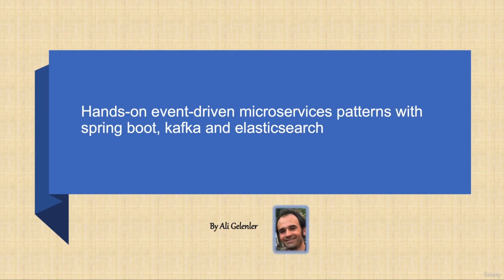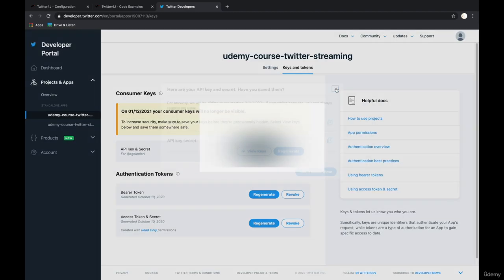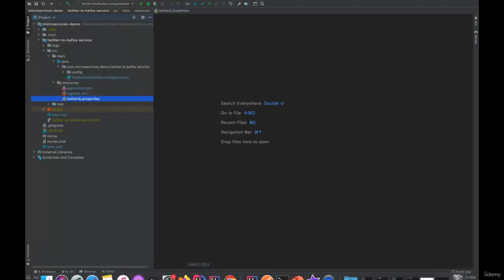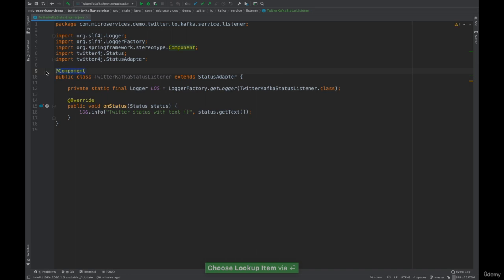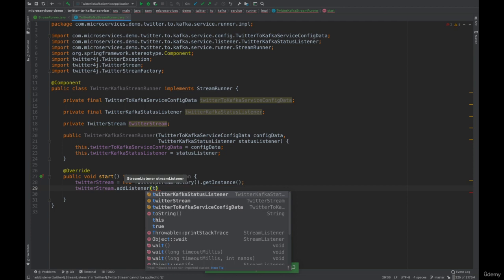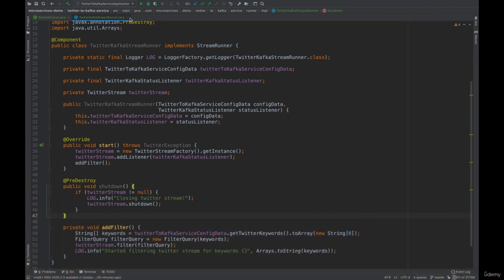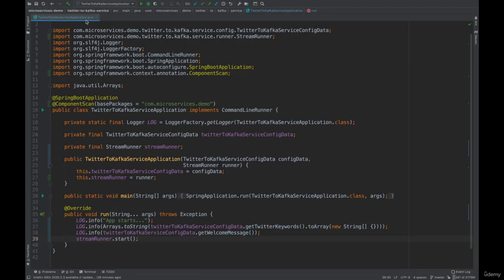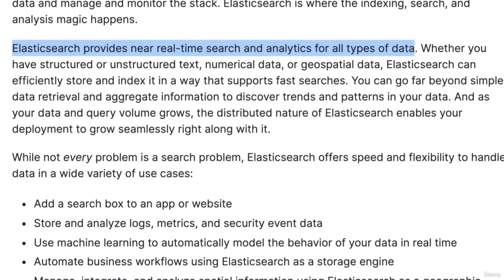8 Streaming tweets with Twitter4j The command component in CQRS Event sourcing